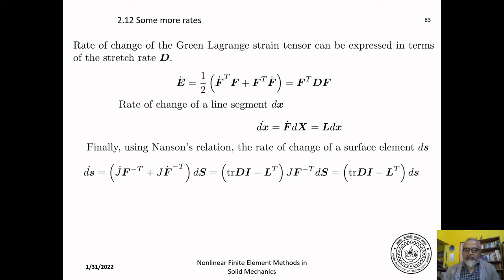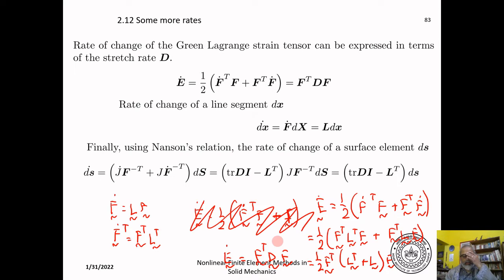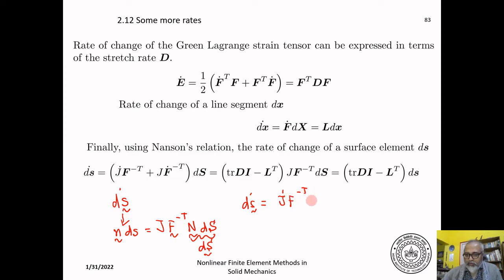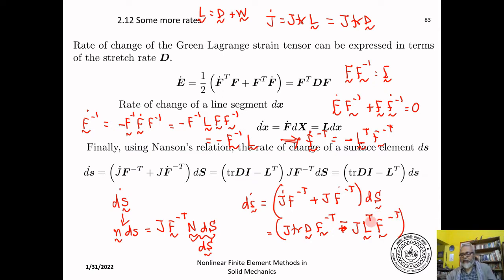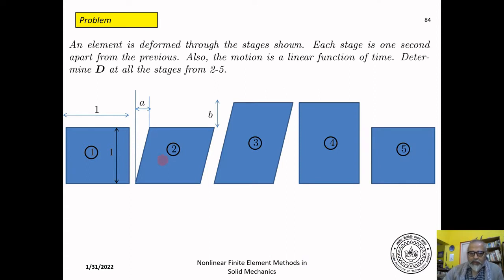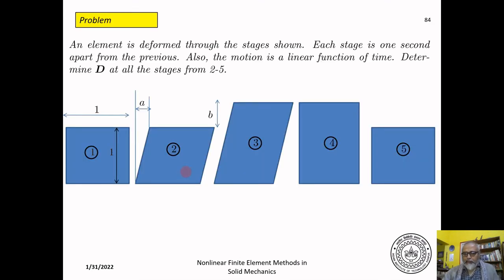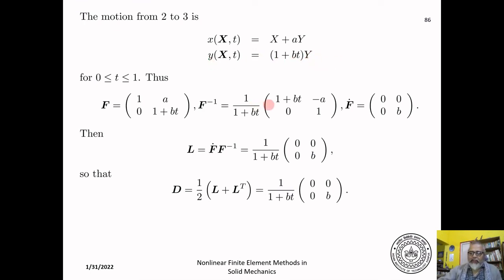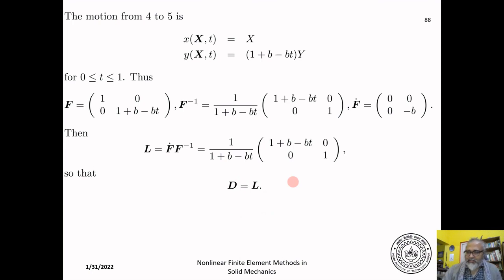Rates of deformation -- 3